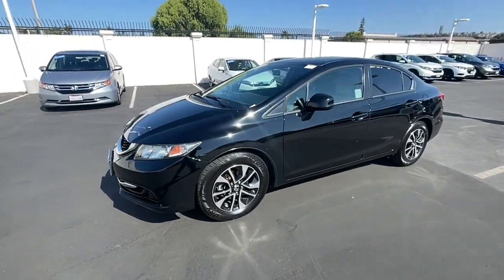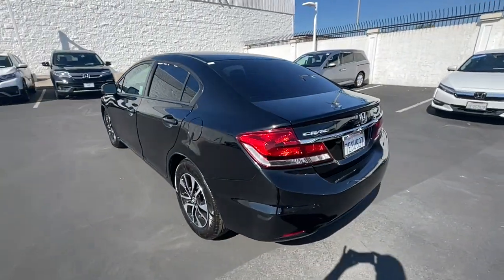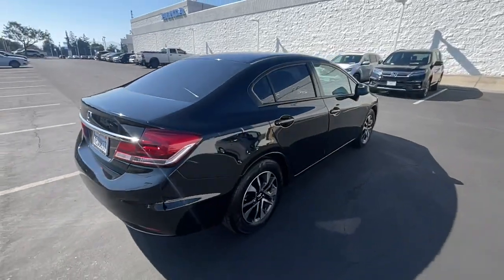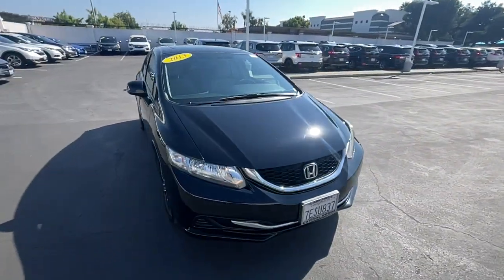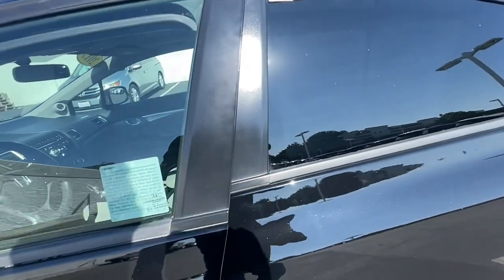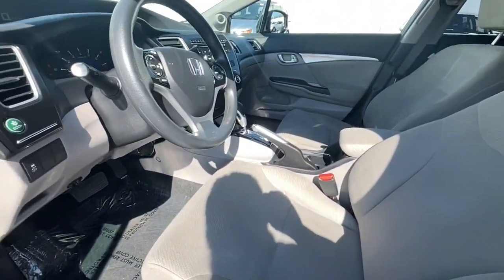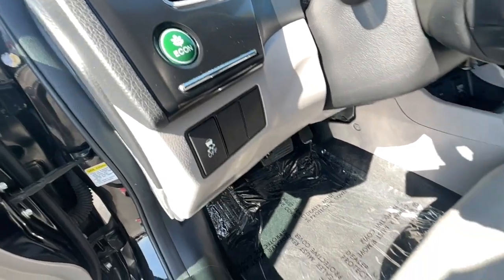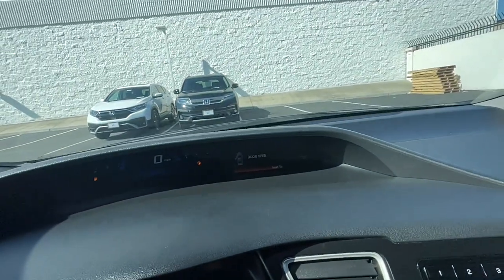2013 Honda Civic_Sedan San Jose CA 111394AV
2013 Honda Civic_Sedan 4dr Automatic EX - Stock#: 111394AV

Capitol Honda
745 Capitol Expressway Auto Mall

Crystal Black Pearl 2013 Honda Civic EX FWD Compact 5-Speed Automatic 1.8L I4 SOHC 16V i-VTEC Gray Cloth.28/39 City/Highway MPGAwards: * 2013 KBB.com Brand Image AwardsKelley Blue Book Brand Image Awards are based on the Brand Watch(tm) study from Kelley Blue Book Market Intelligence. Award calculated among non-luxury shoppers. Kelley Blue Book is a registered trademark of Kelley Blue Book Co. Inc.Reviews: * * Winner of* *KBB Best Resale Value: Compact Car * Excellent fuel economy * Relatively spacious for a compact sedan or coupe * Reassuringly high scores in crash tests * Well-tuned suspension offering comfort with control Source: KBB.com Air Conditioning Climate Control Power Steering Power Windows Power Mirrors Clock Tachometer Digital Info Center Tilt Steering Wheel Telescoping Steering Wheel Steering Wheel Radio Controls Sunroof Moonroof Driver Airbag Passenger Airbag Side Airbags Keyless Entry Security System ABS Brakes Traction Control Dynamic Stability Rear Defogger Intermittent Wipers AM/FM CD Player Cloth Interior Surface 6 Speakers MP3 decoder Radio data system Automatic temperature control Four wheel independent suspension 4-Wheel Disc Brakes Dual front impact airbags Dual front side impact airbags Front anti-roll bar Low tire pressure warning Occupant sensing airbag Overhead airbag Rear anti-roll bar Brake assist Delay-off headlights Bumpers: body-color Power door mirrors Cloth Seat Trim Driver door bin Driver vanity mirror Front reading lights Illuminated entry Outside temperature display Passenger vanity mirror Rear seat center armrest Telescoping steering wheel Front Bucket Seats Front Center Armrest Reclining Front Bucket Seats Split folding rear seat Passenger door bin 12v Power Outlet Aux. Audio Input Bluetooth Child Proof Door Locks Cup Holders Daytime Running Lights Remote Fuel Door Reverse Camera Roll Stability Control Side Curtain Airbags Tire Pressure Monitor Vanity Mirrors - Contact Pre-Owned Internet Sales at or for more information.